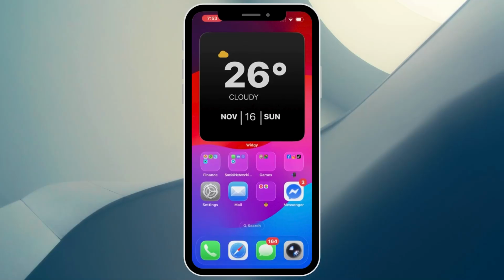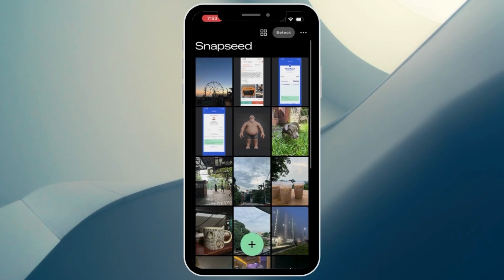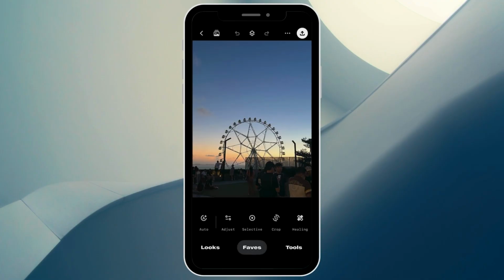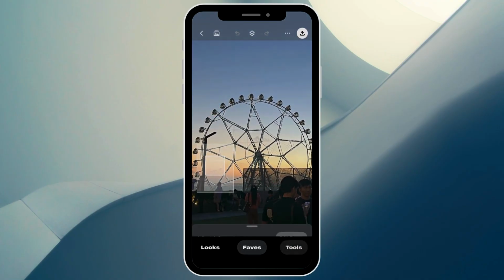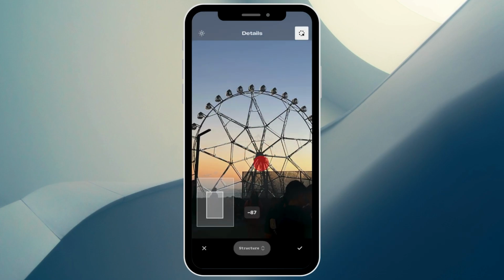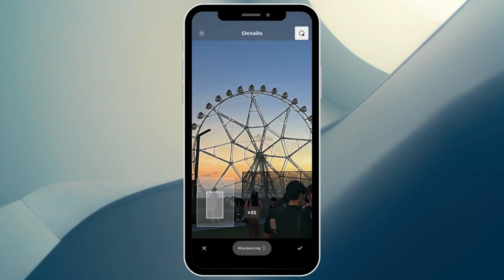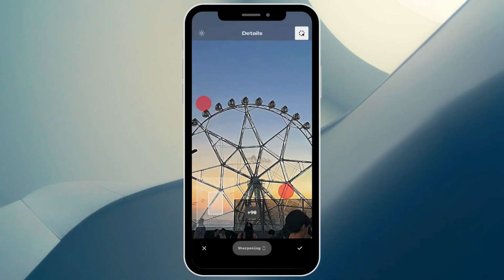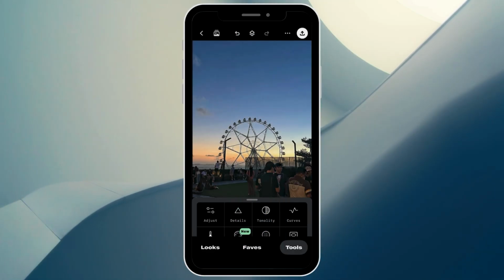How to UNBLUR in Snapseed (Step by Step)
This guide explains how to reduce blur in photos using Snapseed tools to improve clarity and sharpness. It’s useful for enhancing slightly out-of-focus images on mobile. Please consider liking the video and letting us know if you have any comments, ideas or questions, we really appreciate any feedback! We have plenty of other tutorials on our channel so come and see if we can help you with anything else :)